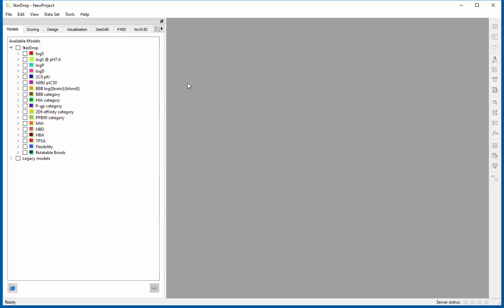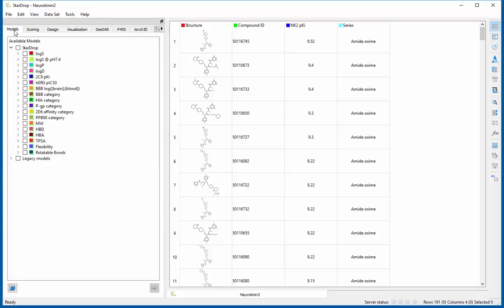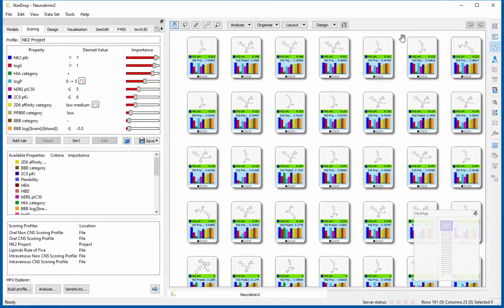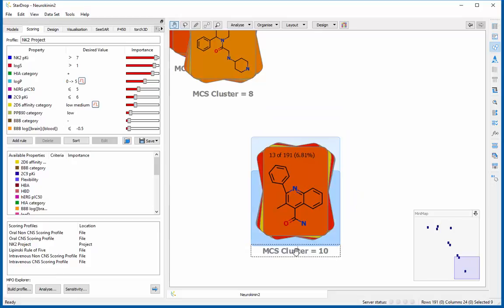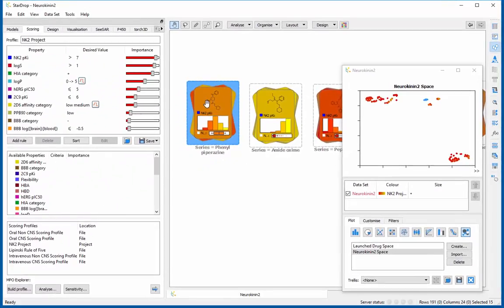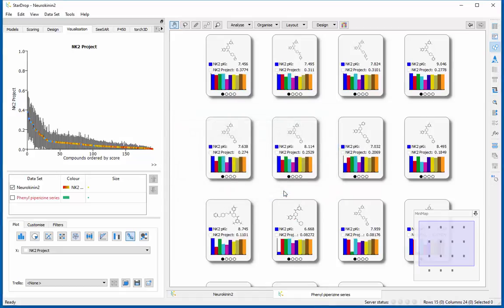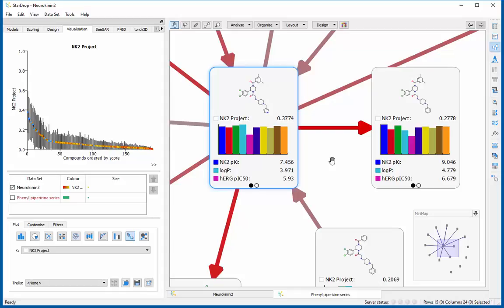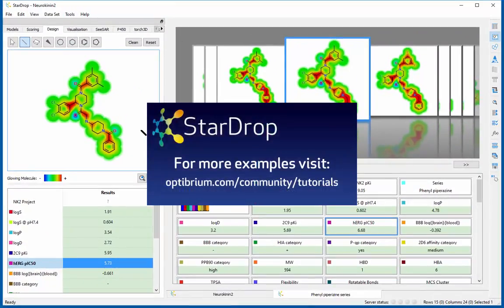StarDrop Worked Example - Guiding Compound Selection and Design in Hit-to-lead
This worked example explores some of the challenges typically encountered in a hit-to-lead project.  The objective in this case is to identify one or more high quality chemistries for progression to detailed in vitro and in vivo studies, based on initial screening data for potency; ideally the compounds chosen for progression should not only be potent, but also have appropriate ADME properties to result in a high quality lead series.